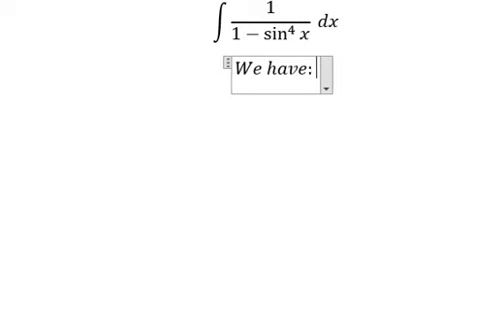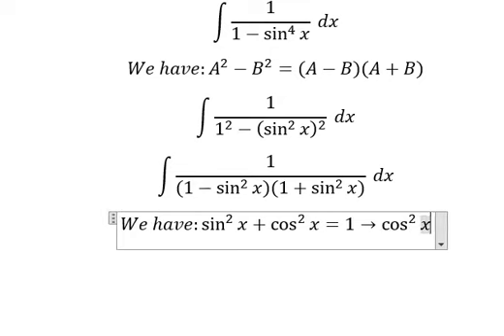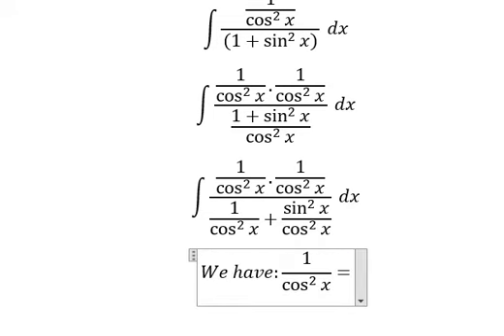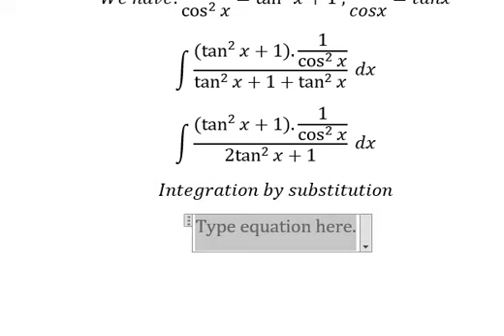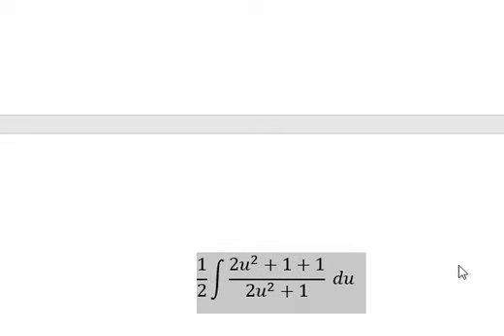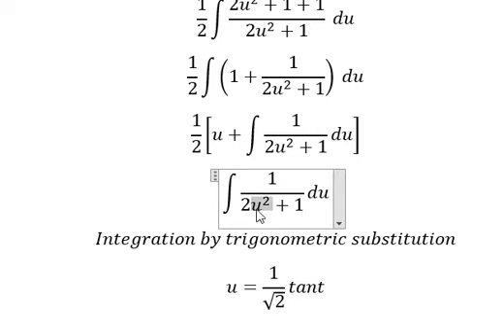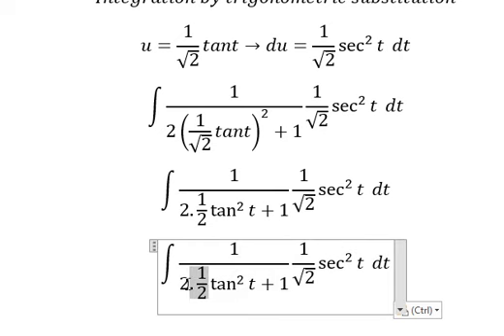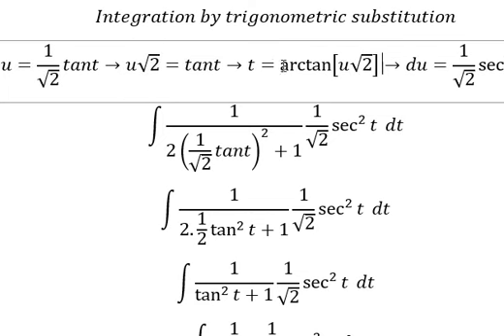Calculus Help: Integral ∫ 1/(1-sin^4 ⁡x ) dx - Integration by Substitution - Trigonometry